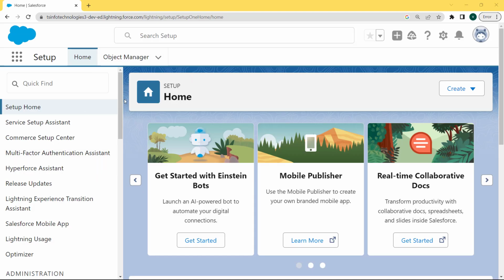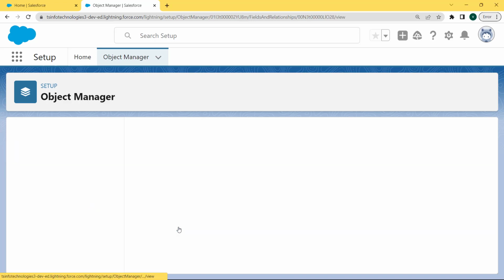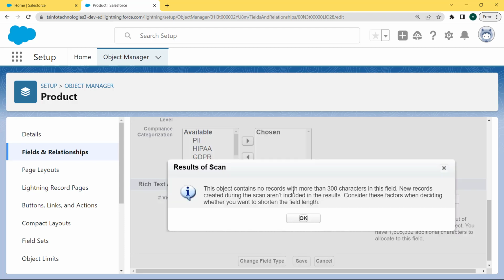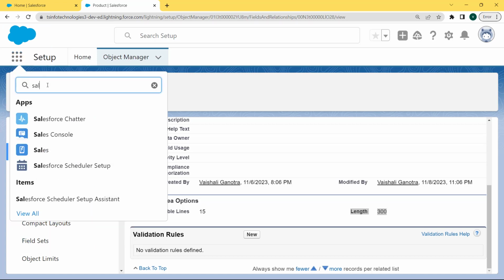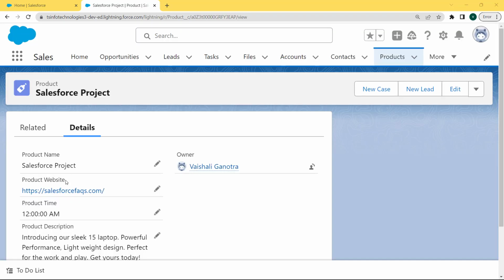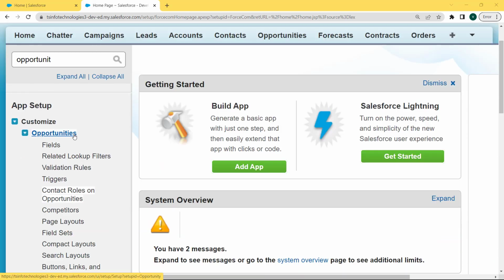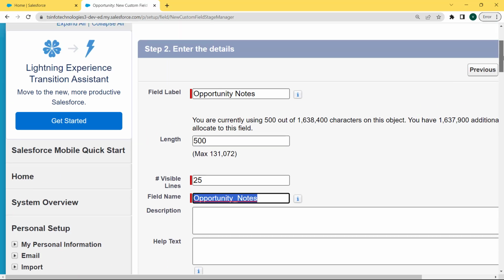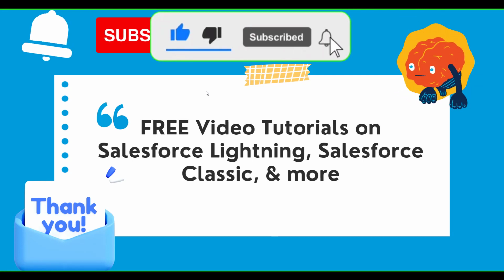How to Set the Length Limit for the Rich Text Field in Salesforce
Do you want to learn how to set the length limit for the rich text field in Salesforce?
In this Salesforce tutorial, I have explained how to set the length limit for the rich text field in Salesforce.  I have explained this set the length limit for rich text field  in Salesforce, In addition, I have explained step-by-step with the example:
How to set the length limit for the rich text field in Salesforce Lightning
How to set the length limit for the rich text field in Salesforce Classic
Check out the complete tutorial on How to set the length limit for rich text field in salesforce